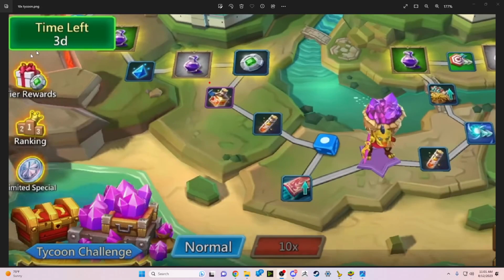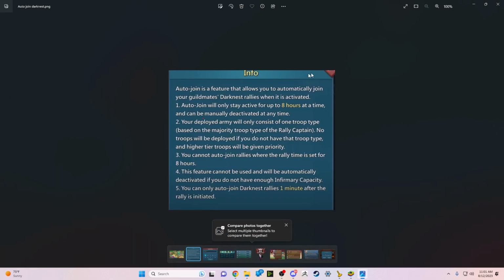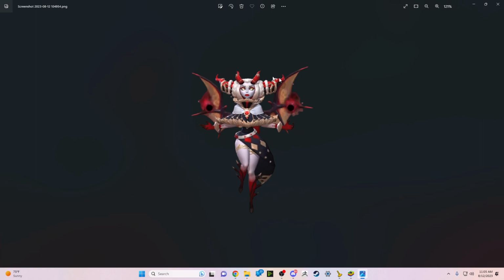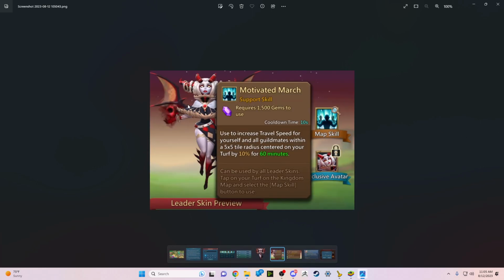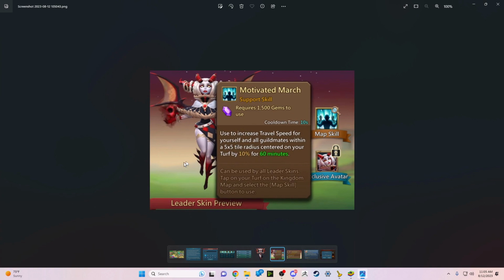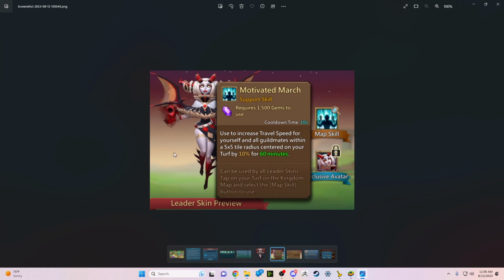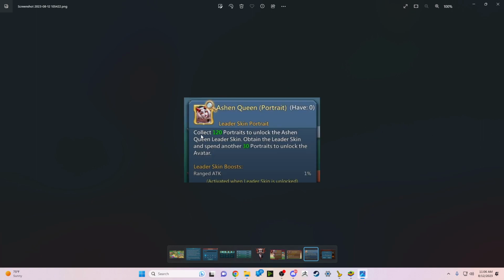Lords Mobile UPDATE REVIEW - RATIO MODE?!?! NEW SKIN? BIG FAIL OR BIG WIN for IGG?